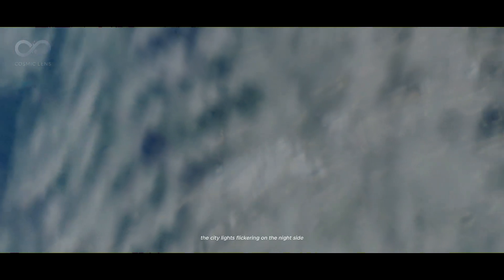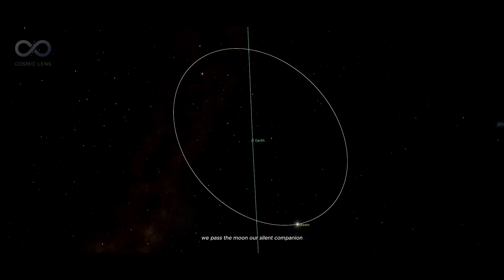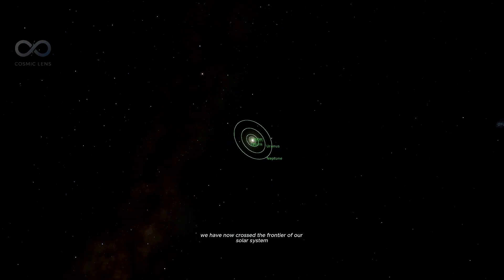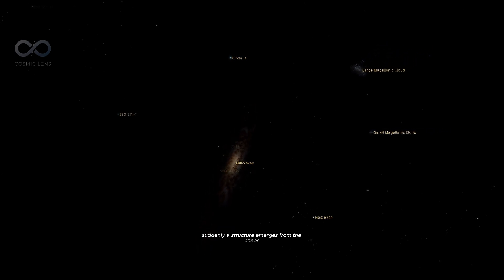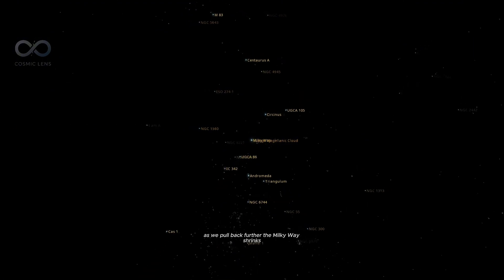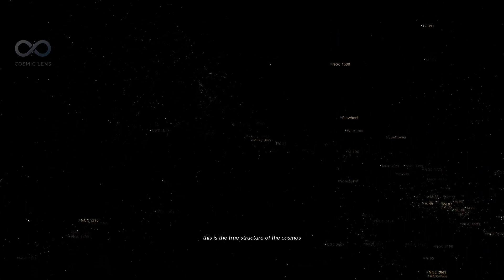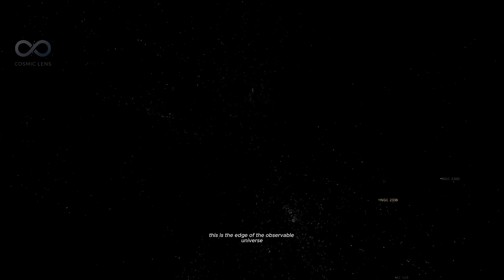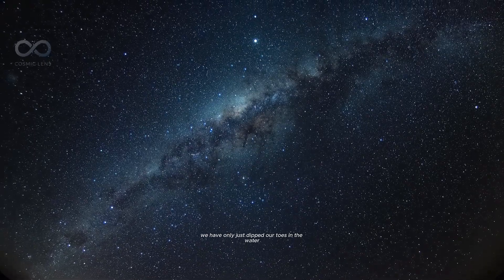A Journey to the Edge of the Universe | Cosmic Lens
Humanity has always wondered what lies beyond the horizon. Today, we leave Earth behind to find out.

In this cinematic journey powered by SpaceEngine, we travel faster than light—past our Solar System, beyond the Milky Way galaxy, and into the terrifying emptiness of the intergalactic void. We will not stop until we reach the very edge of the observable universe.

Is there a wall at the end of the cosmos? Or does it go on forever?

Join Cosmic Lens on a one-way ticket to infinity.

✨ Visuals created using SpaceEngine.